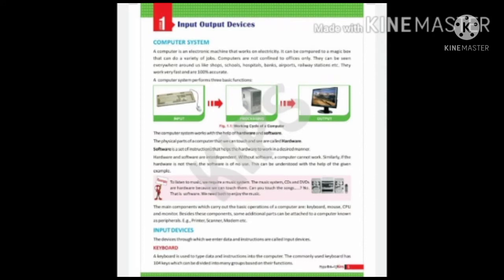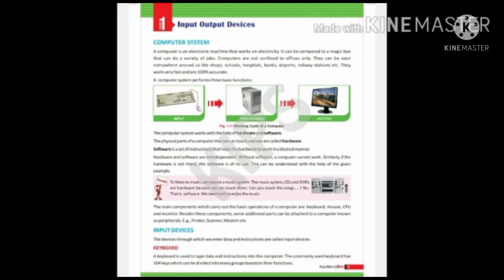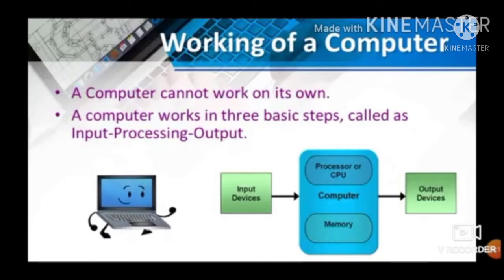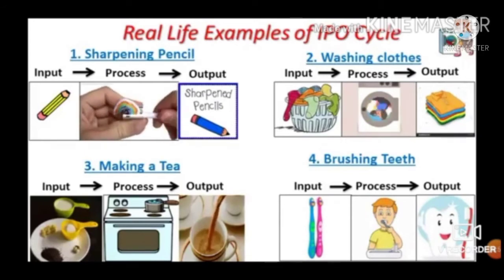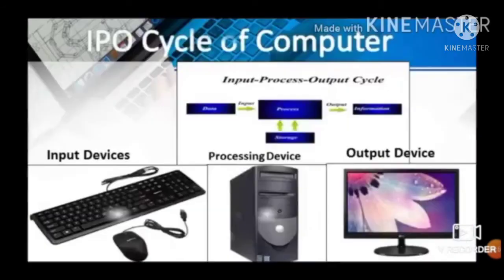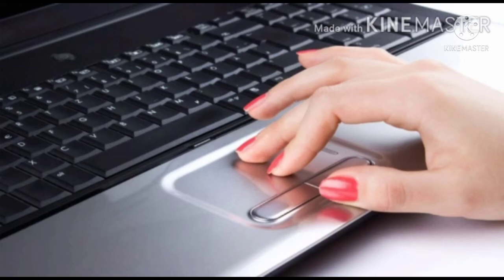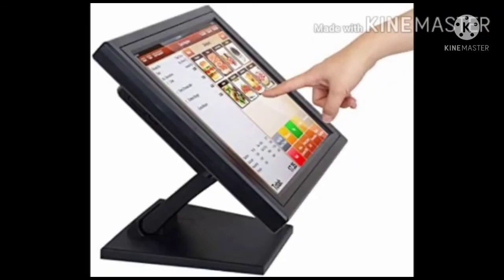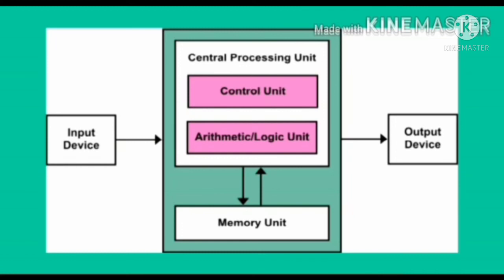Ch.No. 1 Input Output Devices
Std 4th
Subject - Computer